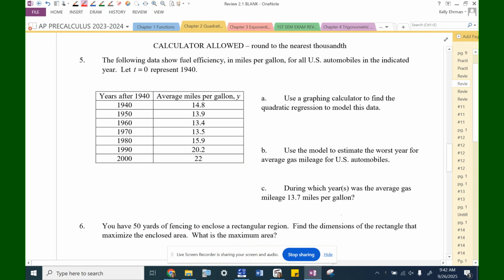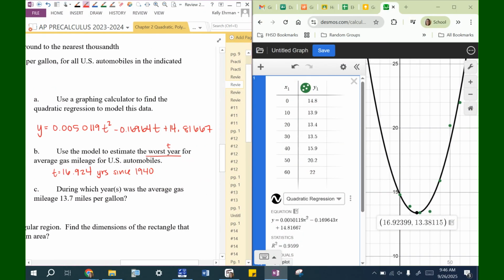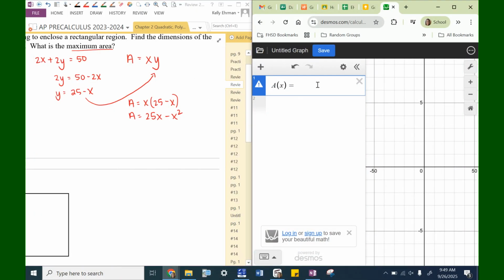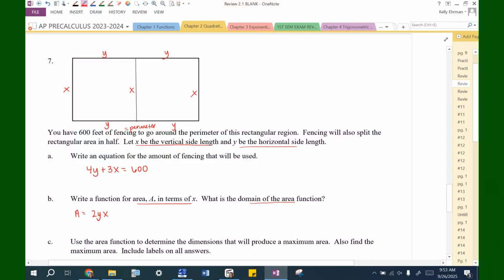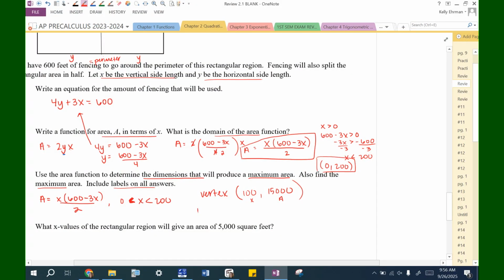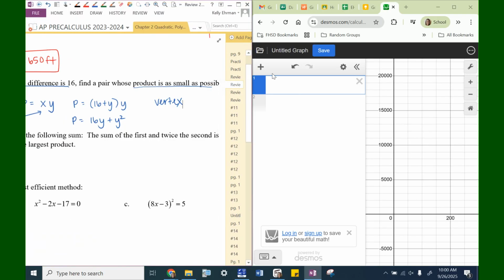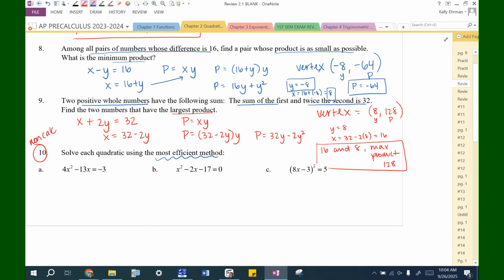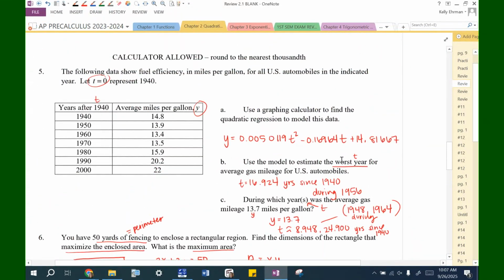Review 2.1 Calculator part